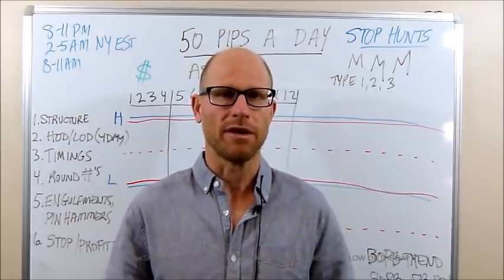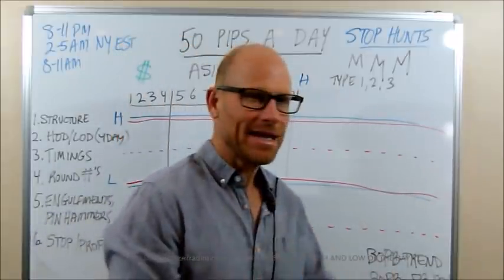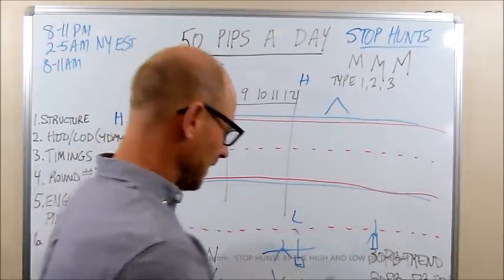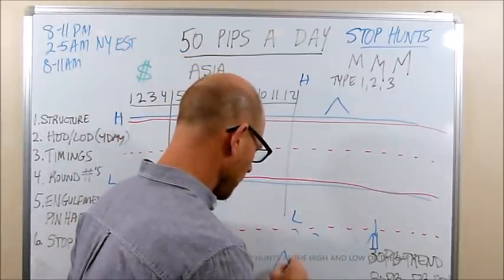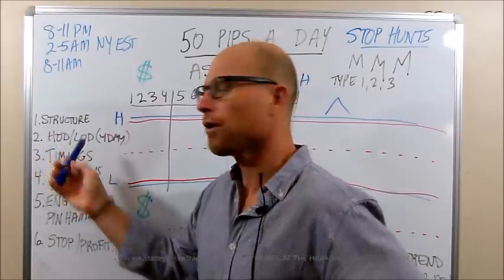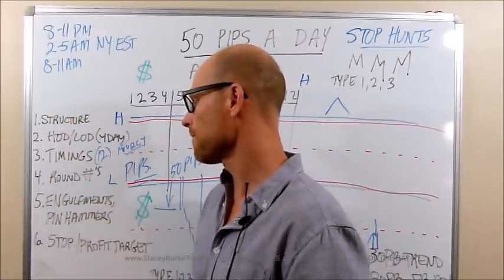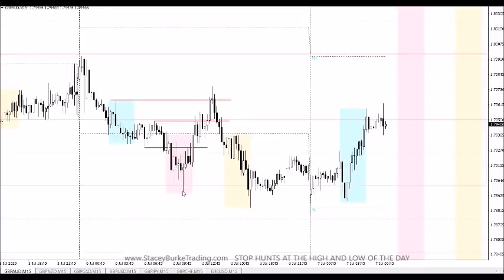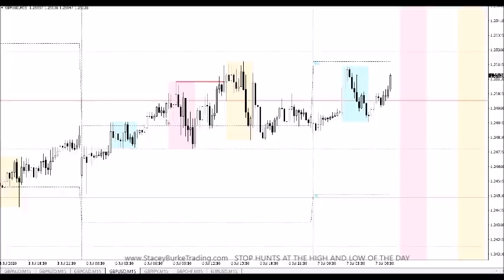MARKET MAKER - STOP HUNTS AT THE HIGH AND LOW OF THE DAY (Simple Forex Trading)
LEARN TO TRADE WITH THE BANKS AND THE SMART MONEY